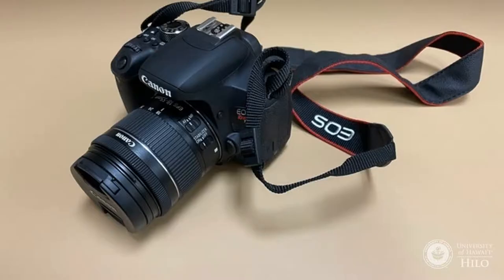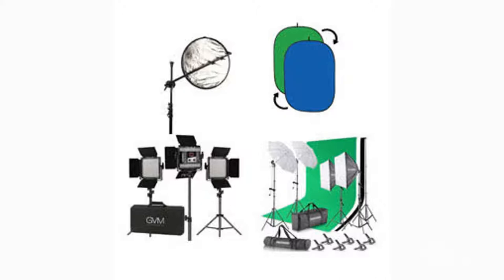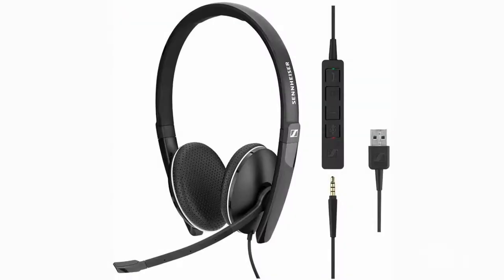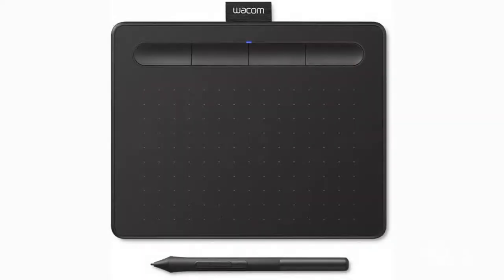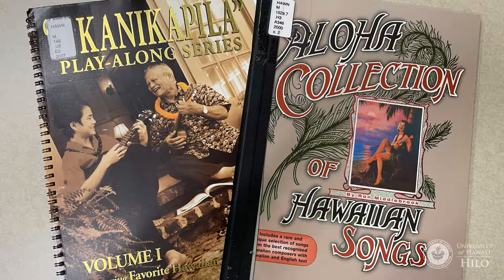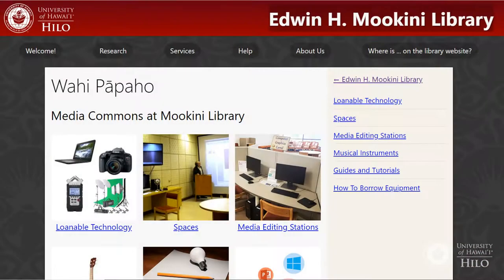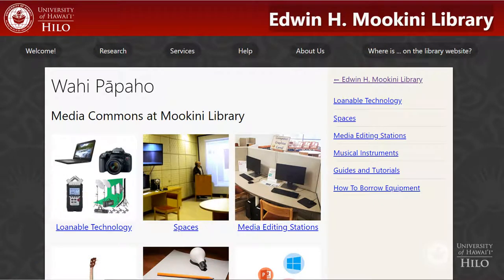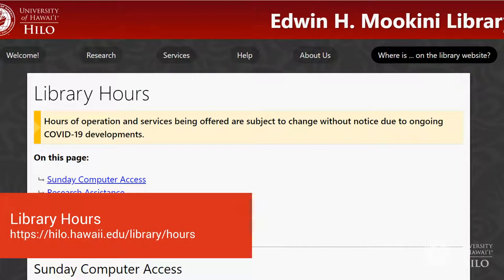Loanable Technology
Equipment available for loan from the Mookini Library.
Amy Saxton & Brian Bays
Edwin H. Mookini Library, University of Hawaii at Hilo